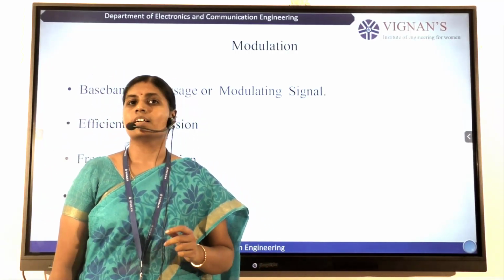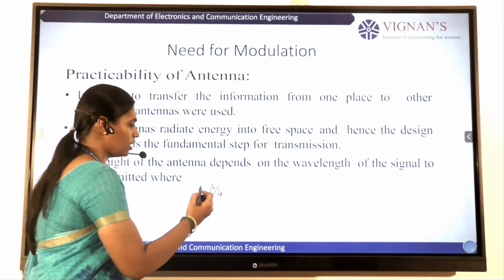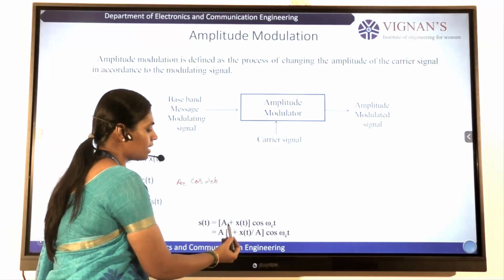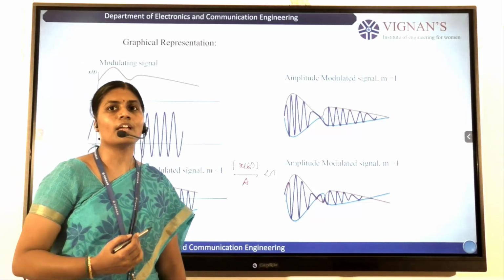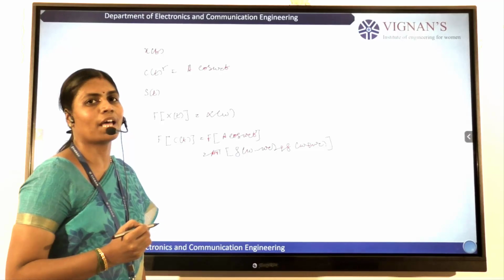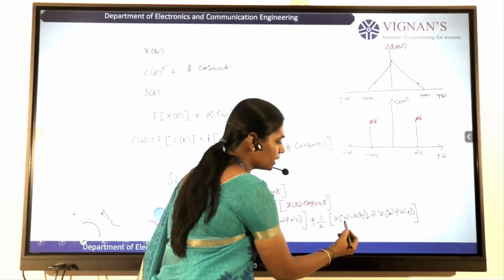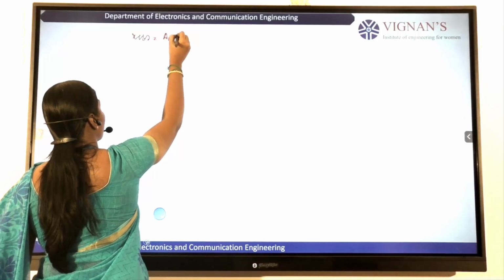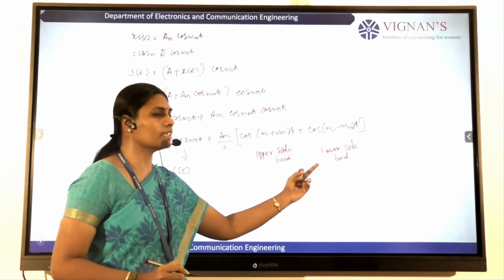D Vijaya Lakshmi